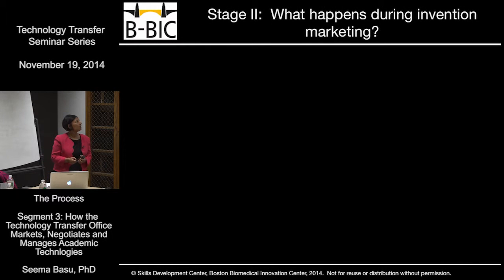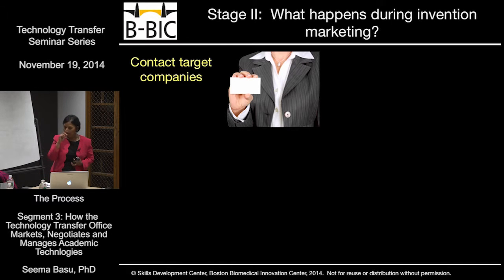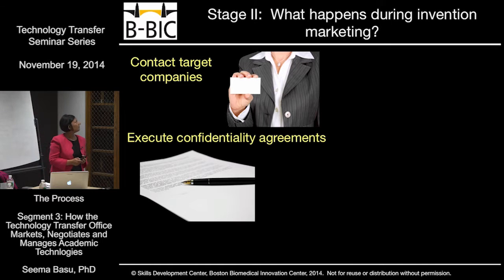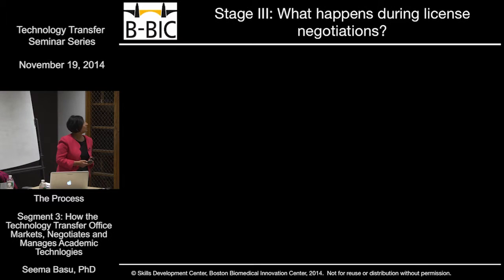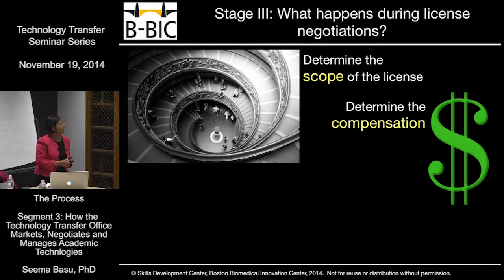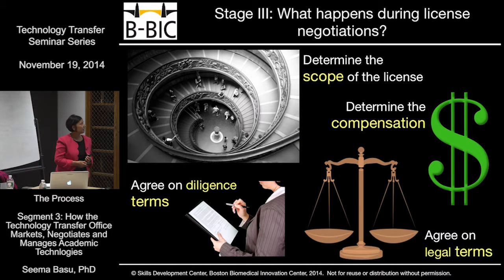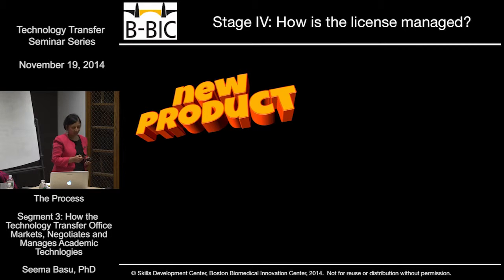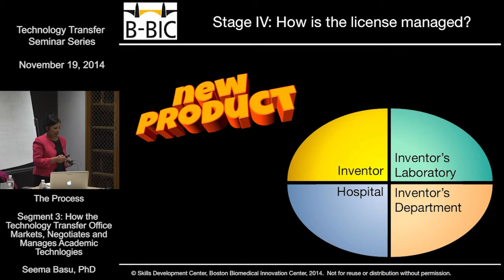Marketing, Negotiating, and Managing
Section 3 of The Process video